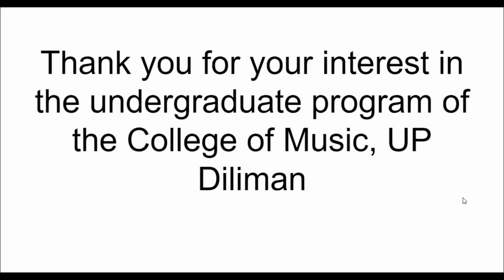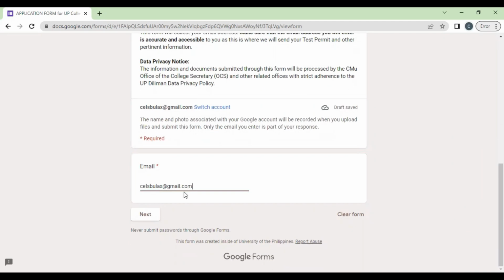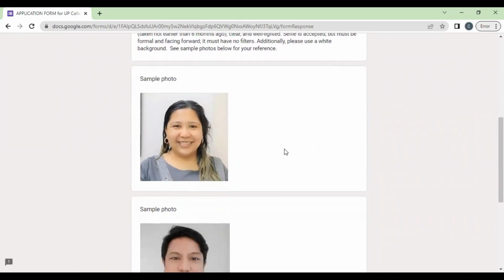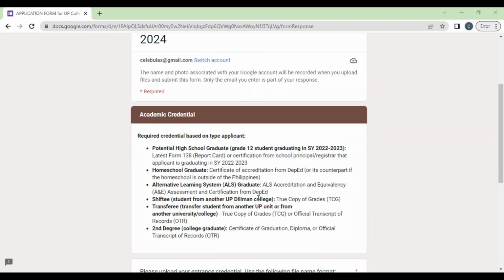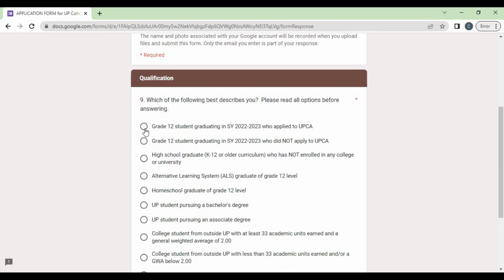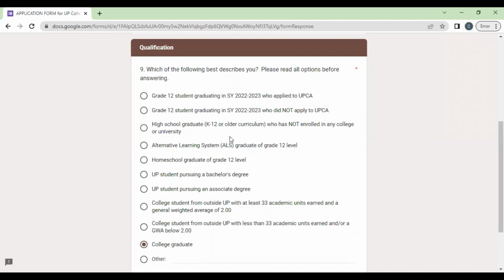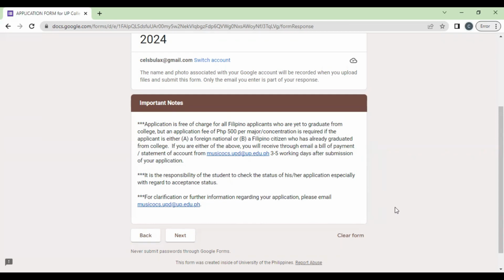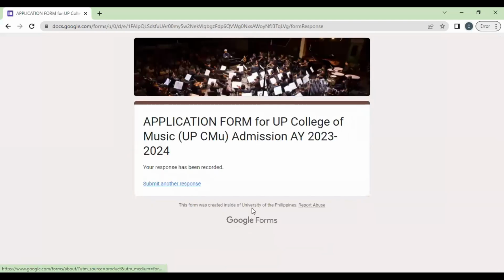Demo - How to fill out the Application Form